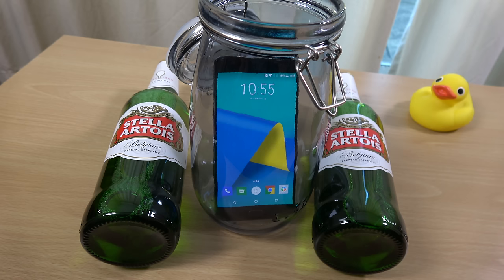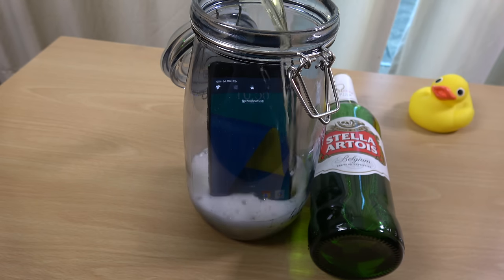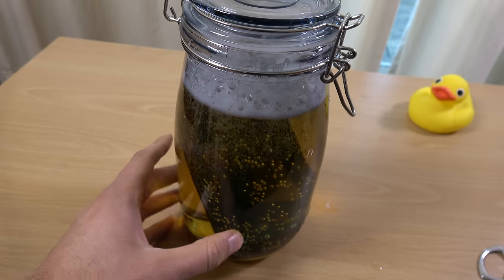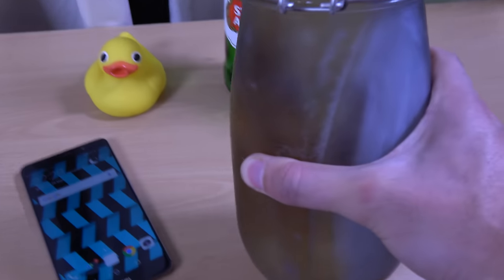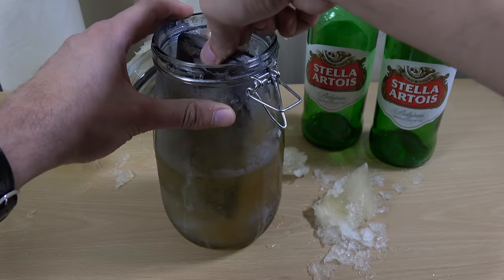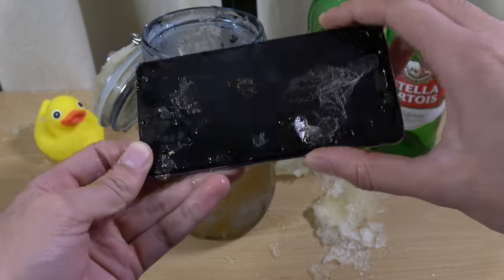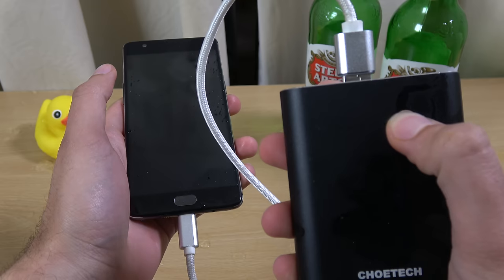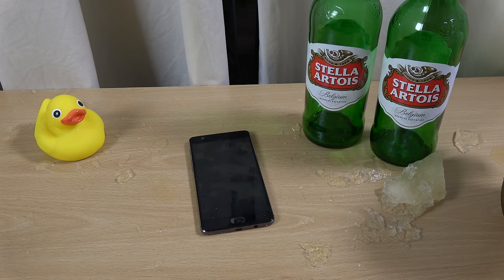OnePlus 3T Beer Freeze Test 10 Hours - Will It Survive? (4K)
OnePlus 3T Freezed for 10 Hours in Stella Beer - Will it Survive?

Amazon has the 3T for the best price US